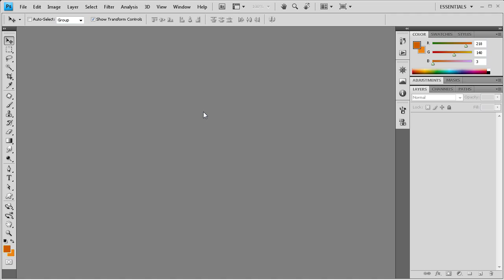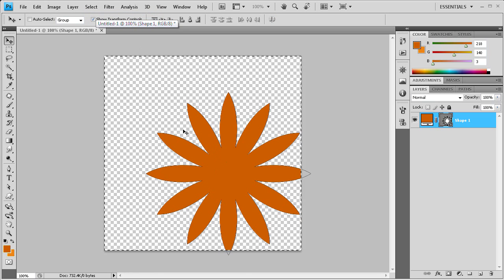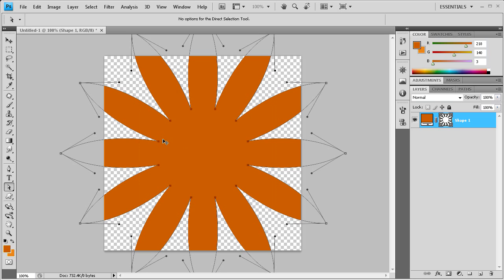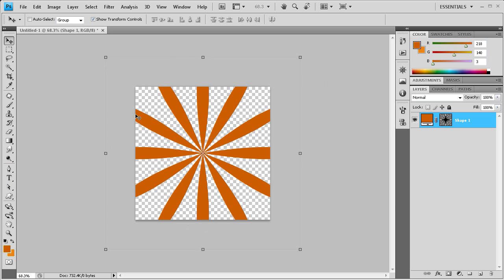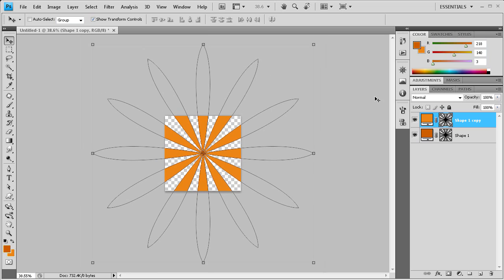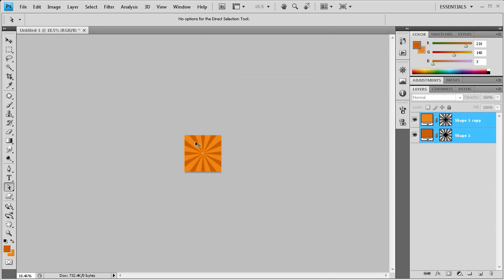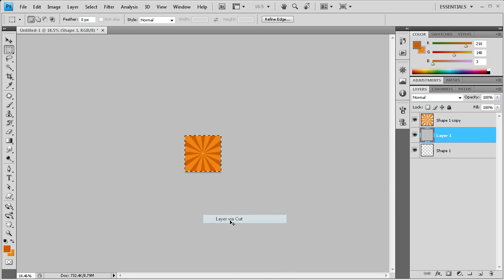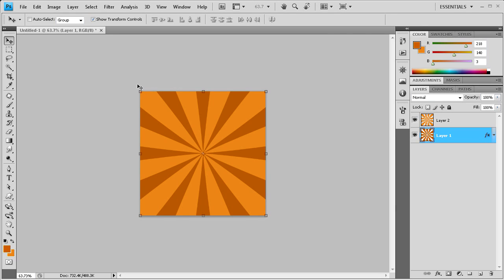Photoshop Tutorial: Create a Sunburst Effect -HD-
In this tutorial, you will learn how to create a sunburst effect in Photoshop CS4.